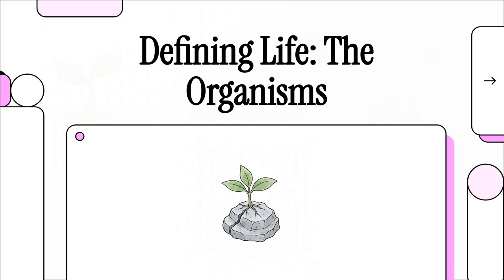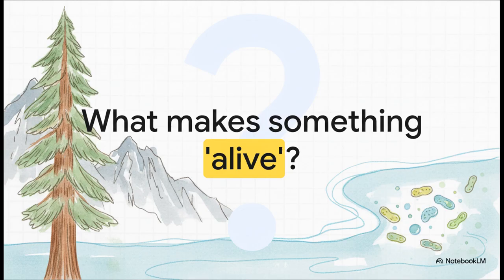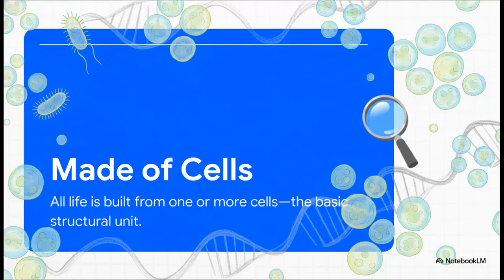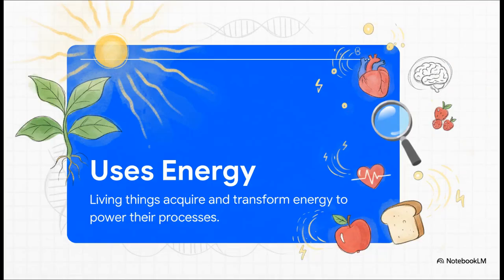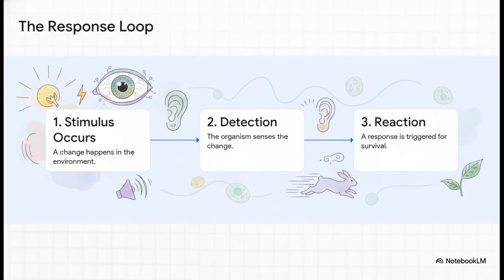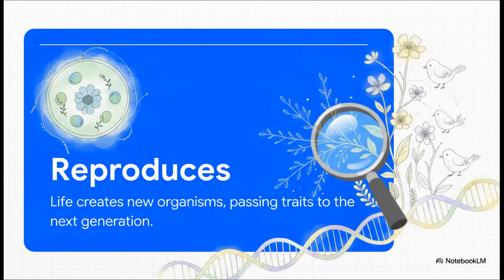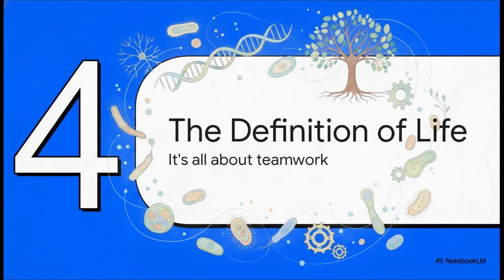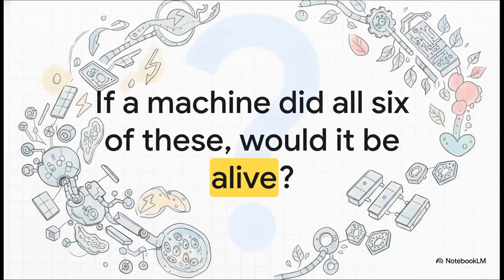2 Biology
The playlist of all 20 modules of the course An Introduction to Biology for Everyone ia In this video, part two of our "Intro to Biology" series, we dive into the fundamental question: what is life? We explore the essential characteristics of life, breaking down what makes something alive, from being made of cells to reproduction. This discussion clarifies the distinction between living things and non living things, offering a solid foundation in biology basics. VOLLC Virtualization Options LLC - A Colorado-based Research, Education, and Advisory Organization